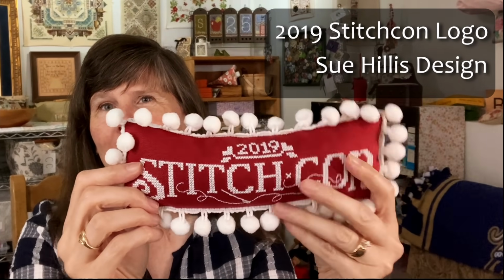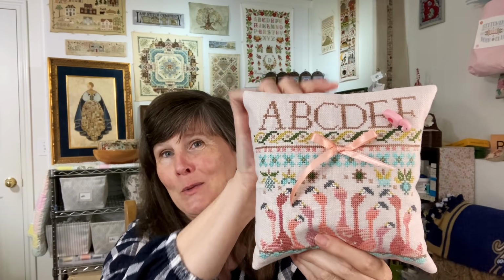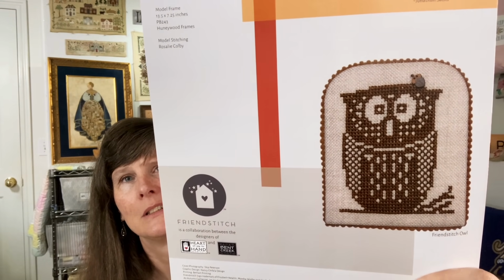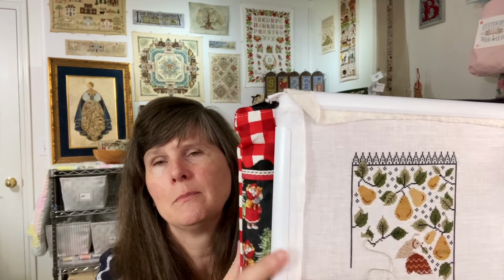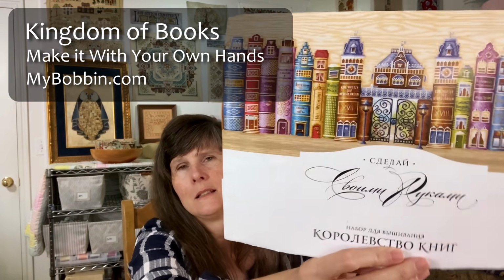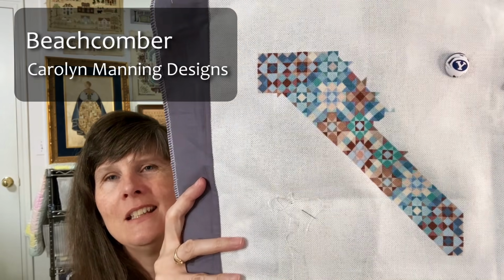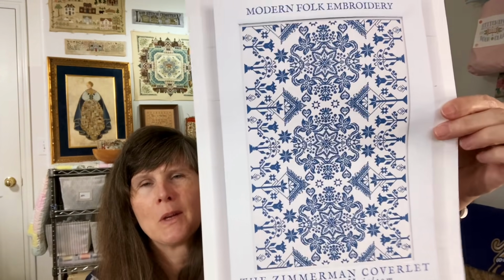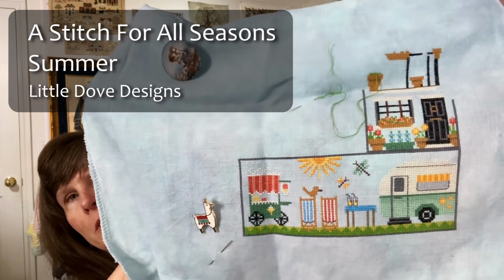Flosstube #84--5 finishes (FFOs), 3 New Starts, and lots of WIPs!!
I show my 5 latest fully finished pieces and a LOT of my cross stitch WIPs (Works in Progress), and the progress I have made on them since the last time you saw them.

LNS: The Craft Center of Fine Stitchery in Salt Lake City
My Lapstand is the "Elan" from ArtisanDesign.com and I also have their Gazelle Floor Stand.  I also use the Velky Potoky Mini from Vpotoky.com.

Hannah’s Parking Bobbins & Needleminders, from SunshineMamasDesigns on Etsy.

Project Bags:
--The Brass Button Shop (Etsy)
--Studio 88 (Etsy)
--Jordys Handmade (Etsy)
--Cross stitch fancies (IG)

Finishes:
--Still Life by Prairie Schooler.  2 over 1 on 18 ct black Aida, called for DMC.
--You Had Me At Flamingo by Hands On Design.  2 over 2 on 32 ct “Linen” Linen by Weeks Dye Works.  Called for flosses.

New Starts:
--Haunted by Luminous Fiber Arts.  Called for threads on 18 ct silver moon aida.
--The Magic Tree by Barbara Ana. Kit threads and kit fabric.  I bought my kit from NitkaNitka.ru.
--Let Joy In by Friendstitch (Bent Creek & Heart in Hand). Kit threads and kit fabric.

WIPs:
--Pandemic by Long Dog Samplers. 1 over 2 on 36 ct off-white linen.  Sulky threads:  Cactus (4086), animals in Sulky 1095, border in Sulky 1271.  Backstitching in DMC 520 and 3810.
--Star Village by Thistles. Called for Gentle Arts thread on 46 ct Natural linen. 1 over 2.
--"Die Farben des Wassers” by der Werkstatt fur historische Stickmuster. (Colors of Water).  1 over 2 on 46 ct white linen.  Called for Au ver a Soie “Soie d’Alger” silk floss.
--Huckleberry Farm by The Blue Flower. 1 over 2 on “Elegance” by Silkweaver. Overdyed cottons from my stash.
--BeachComber by Carolyn Manning Designs. 1 over 1 on 25 ct off-white evenweave Lugana. Called for DMC
--Sleeping Princess by Mirabilia. 32 ct Water Lily linen, called for DMC, 2 over 2.
--Kingdom of Books.  Russian Kit made by “Make It With Your Own Hands”.  Using 18 ct aida in “Caramel Crème” by The Vintage Needle Arts store on Etsy. Using the kit threads
--Zimmerman Coverlet by Modern Folk Embroidery. 1 over 2 on 56 ct antique white linen, with variegated DMC 121.
--A Stitch for All Seasons by Little Dove Designs. 1 over 2 on 40 ct, “Seaside Melody” linen by Picture this Plus.  Called for DMC floss.
--First Day of Christmas by Hello from Liz Mathews.  1 over 2 on 46 ct antique white linen, called for NPI silks.
--Autumn by Cross Eyed Cricket. 32 ct cream linen, 2 over 2.  Called for DMC and Silk n Colors threads.